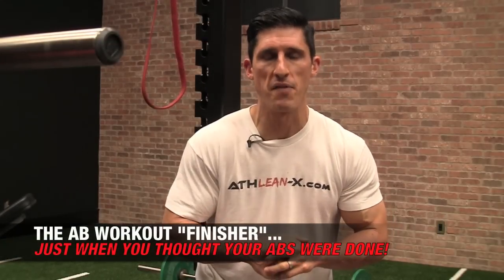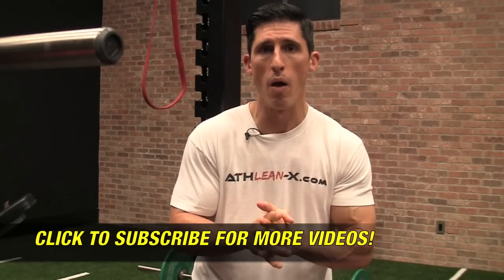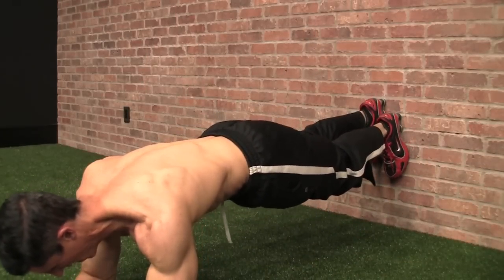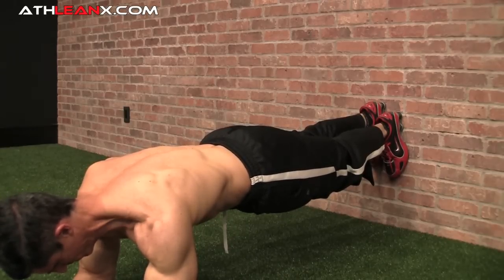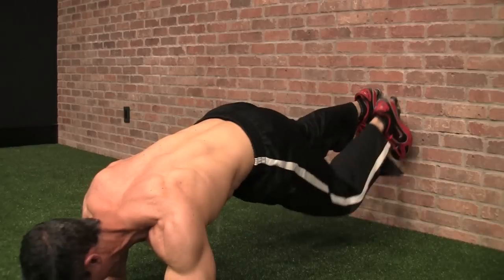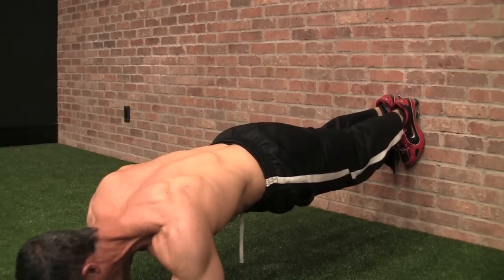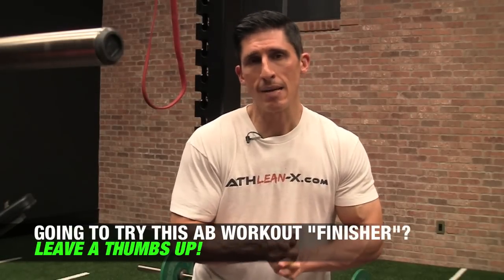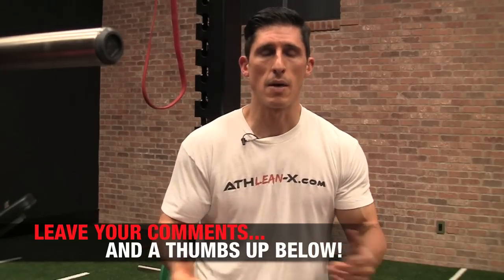Home Ab Workout Finisher (YOU’LL SURRENDER!)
Most home ab workouts are enough to sizzle your core and make you squirm wishing for it to be over.  The mistake is, that is when most people stop doing their ab workouts.  If you want to truly blitz your abs you have to be willing to take your discomfort to the next level.  In this ab workout finisher, I show you how to push through failure using a series of wall plant planks to convince yourself not just how much you had left in the tank, but how much more torture your abs could have taken before you called it a day.

To start, perform whatever ab workout you are planning for the day.  We have hundreds of ab workout videos available here on our channel and unlimited ab workouts via our six pack shuffle feature in our ATHLEAN-X program.  Once you complete your workout, immediately proceed to a wall in your house that you can place your feet on.  Might help if you take off your shoes so you are not ruining the walls during this ab workout finisher.

Begin by planting your feet firmly against the wall and assuming a plank position on your forearms.  Try and keep your low back flat and your butt down.  You do not want to arch your lower back, as this is an indicator of weak abs.  Start by performing 10 cross knee planks without letting your knees hit the floor.  As soon as you are done with these, attempt to hold a static version of this wall plant plank for 30 seconds.  Again, you want to be sure that you don’t allow your knees to touch the ground.

If you survive this portion of the finisher, move immediately onto the next part which is the toe touch planks.  Here, you will cross your leg straight under your body and attempt to touch down on the floor.  It is important to know that while your toe is allowed to touch the ground, your knees are once again not allowed to.  See if you can perform 10 straight to each side and then follow it up with another 30 second plank hold.

If you again last through this core torture you will move onto the final leg of this home ab workout sizzler.  Once again, with your feet planted against the wall move into jumping jack planks.  Attempt to complete 10 reps with your feet hopping out and in against the wall.  As soon as you are through with these, try and hold that wall plant plank one last time for 30 seconds.  Likely, your abs will be screaming and your knees will want to come crashing to the ground.  Don’t let them, at least not if you want to build some seriously strong abs.

It’s home ab workout finishers like this that really push your core to the max and help you to build abs like an athlete.  Just when it is comfortable to give in is exactly the time when you have to push yourself even harder not to.  The ATHLEAN-X Training System is a workout program that not only includes core training in every exercise but helps you to push yourself to your limits.  If you want to see what it’s like to train your abs like an athlete head and get your complete program today.